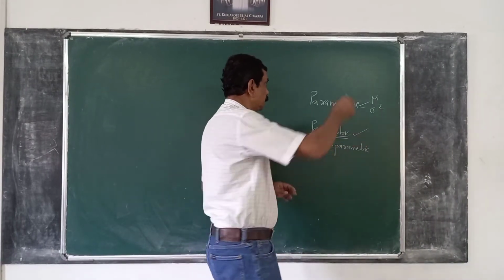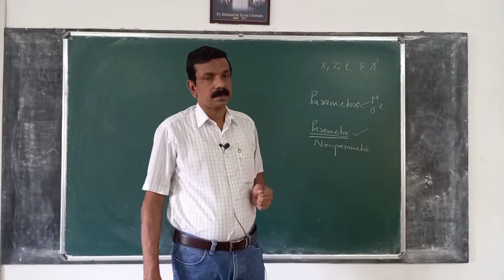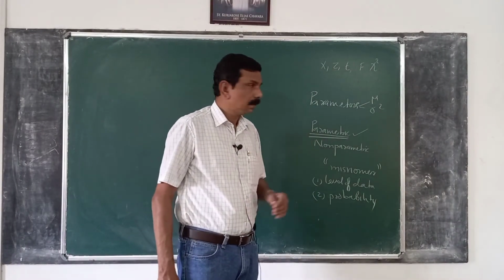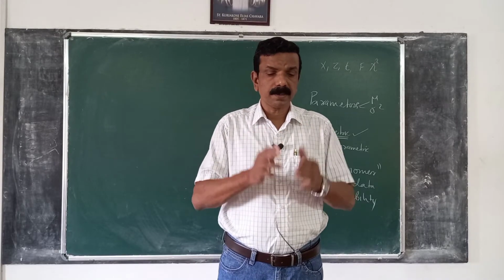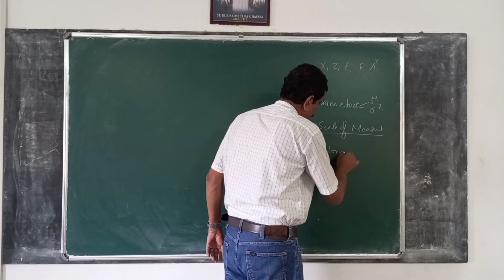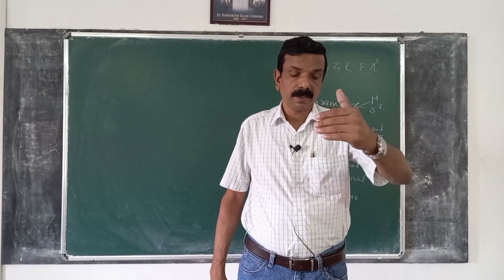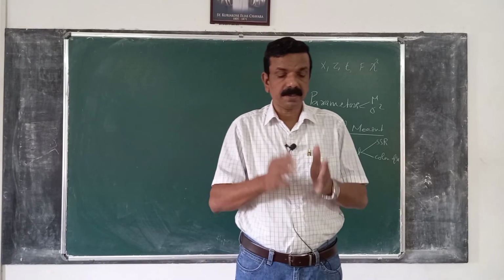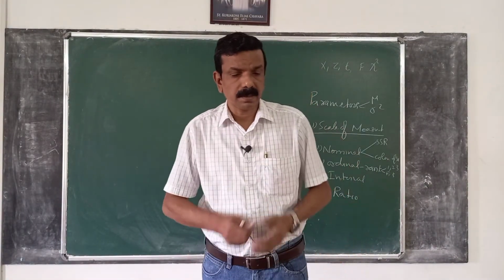Statistics 60:parametric vs nonparametric procedures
parametric  vs nonparametric procedures